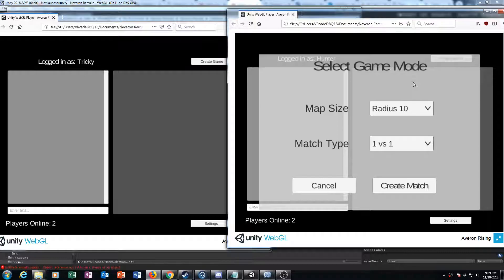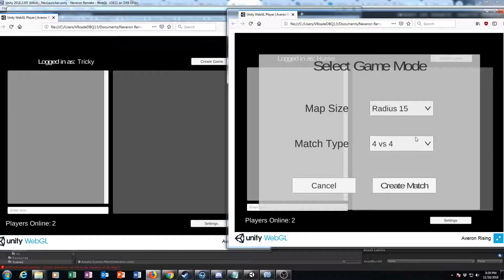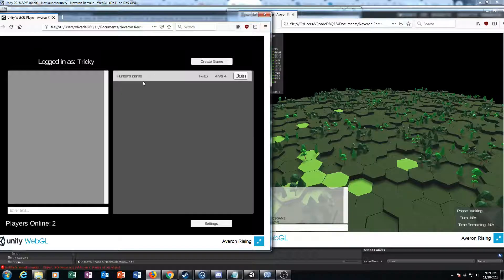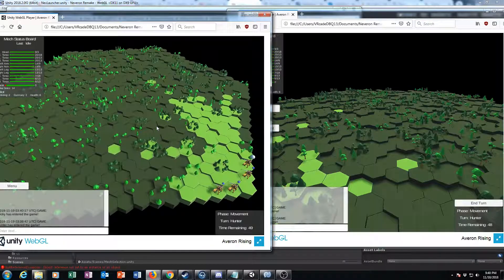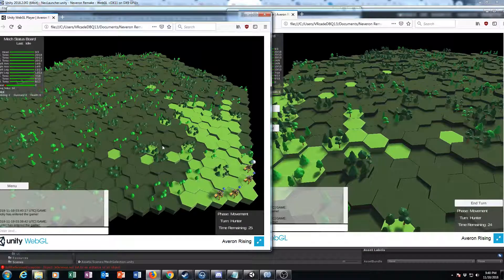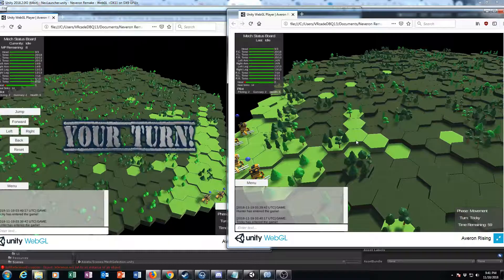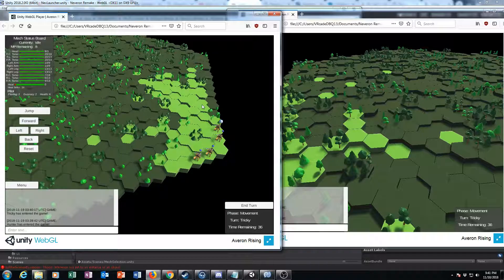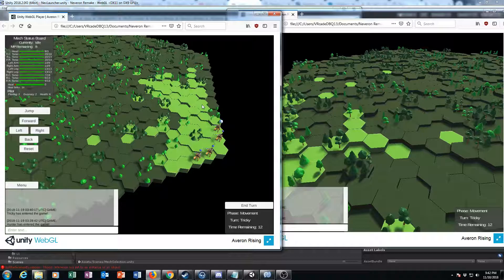Averon - Gamemode selection